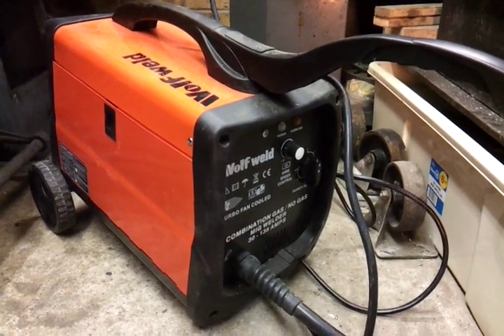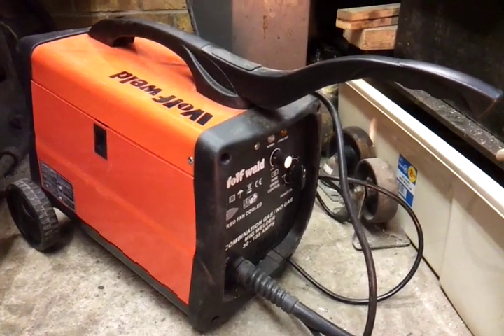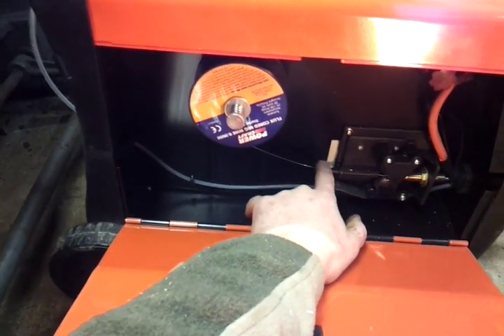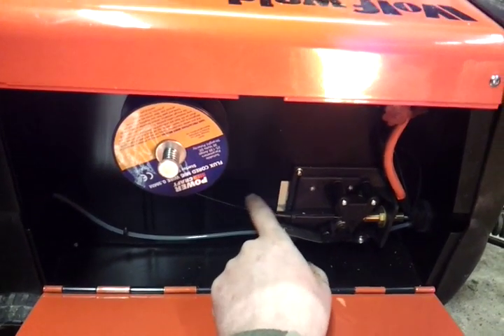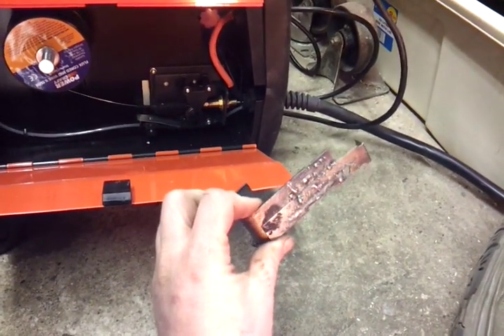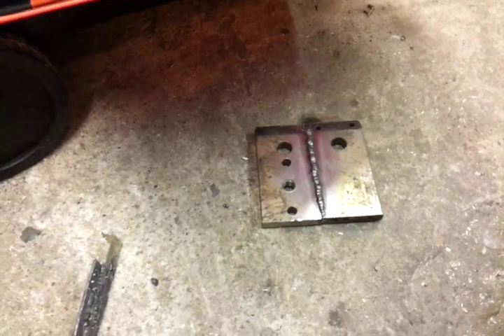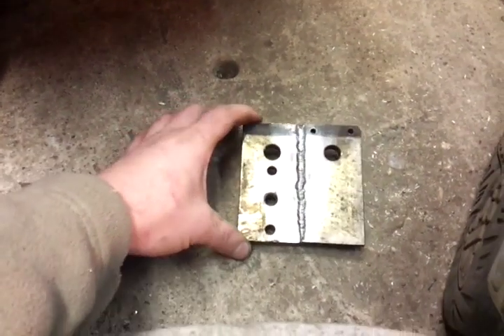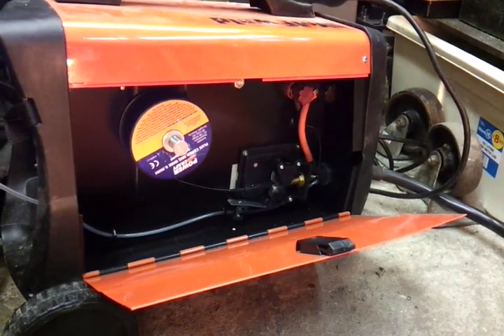Gasless MIG Welding Polarity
When I bought my new Gas / No Gas MIG welder the other day, the leaflet claimed it was already set up for gasless MIG welding, but as I found, things weren't quite what I was expecting!